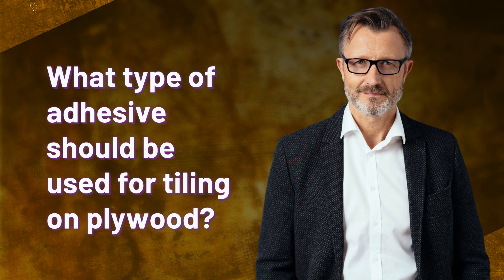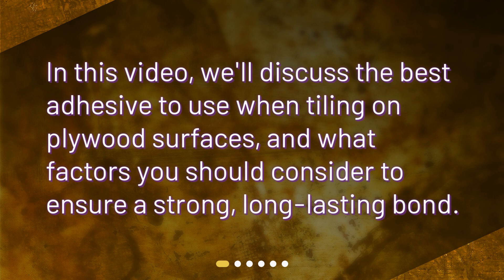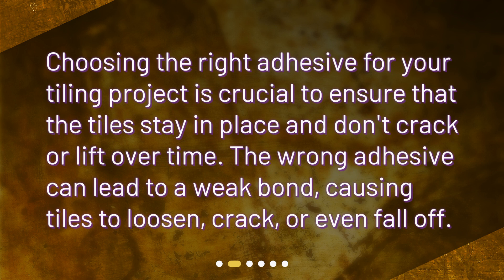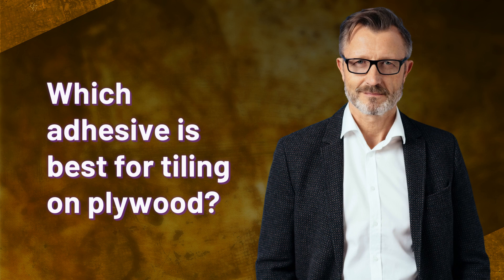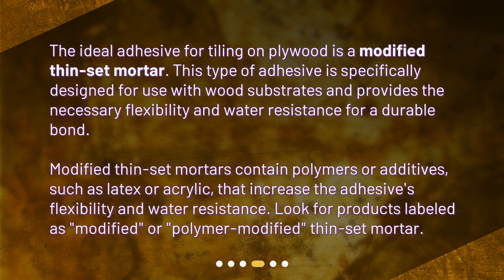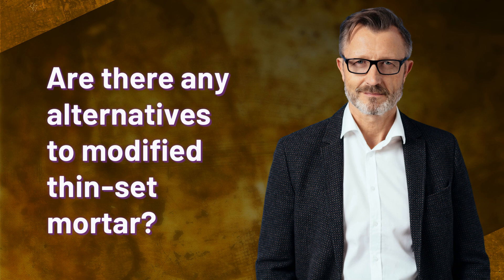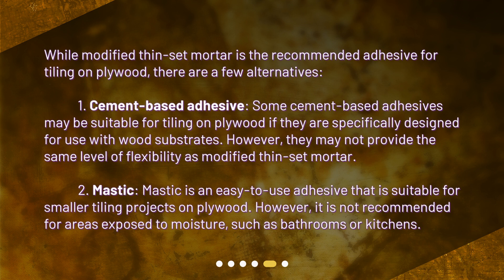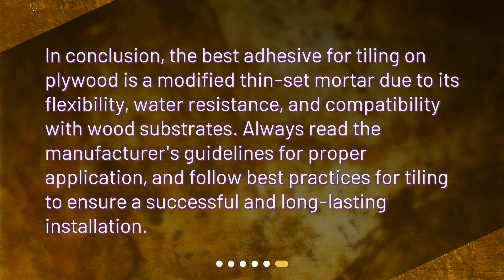What type of adhesive should be used for tiling on plywood?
What Type of Adhesive Should Be Used for Tiling on Plywood? • Get the Perfect Tile Finish on Plywood - Choosing the Right Adhesive!

00:00 • What type of adhesive should be used for tiling on plywood?
00:16 • Why is the choice of adhesive important?
00:35 • What are the factors to consider when choosing an adhesive for tiling on plywood?
01:09 • Which adhesive is best for tiling on plywood?
01:43 • Are there any alternatives to modified thin-set mortar?